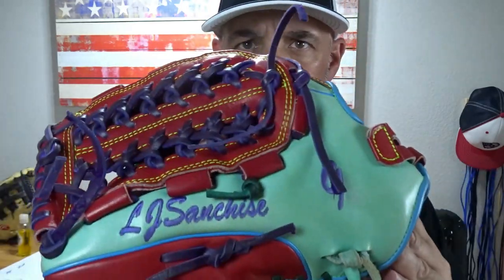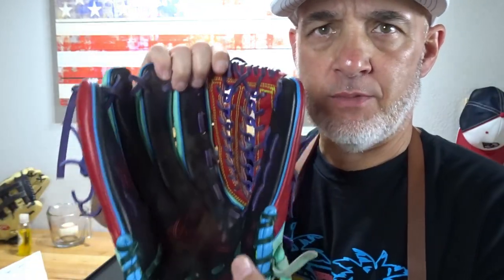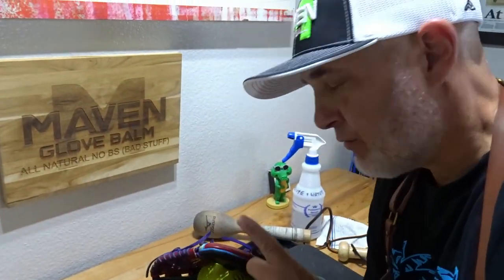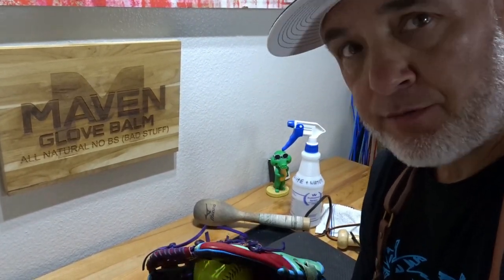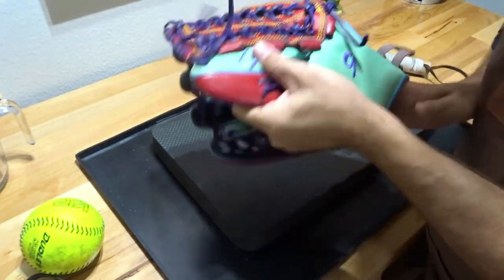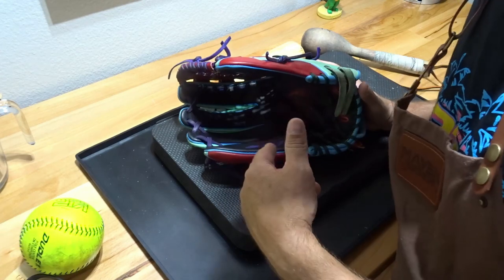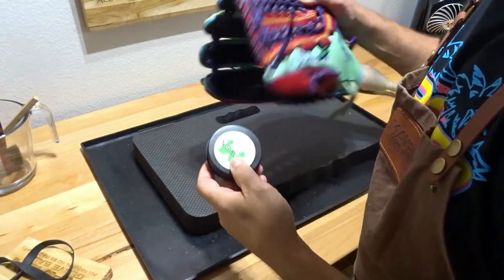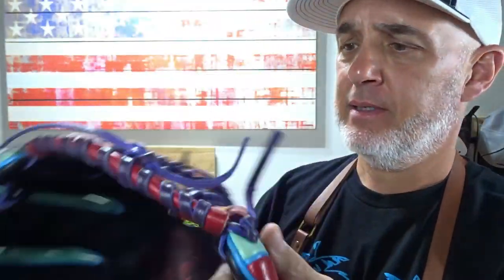Take Notes On How To Designe A Glove! This Rawlings Pro Preferred is NICE!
Maven - Break In Service and Conditioning & Bath for this Rawlings Pro Preferred PROS130SB-15 13" SlowPitch Glove.

In this video I will walk you thru the process of breaking in a new glove and forming a deep pocket then we will condition with mavenglovebalm.

No BS (Bad Stuff) All natural leather balm designed to restore and protect leather ball gloves. Made in the 🇺🇸 in small handmade batches right here in the USA. .

If you want to get your glove on the bench please visit us then click on "